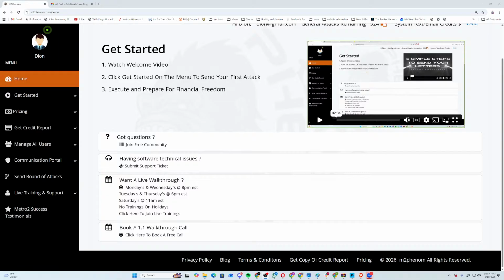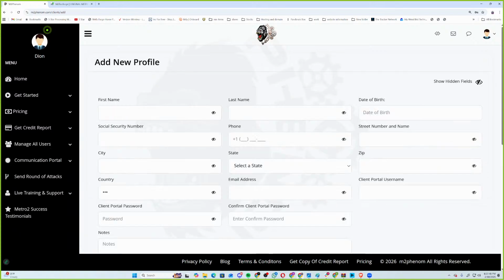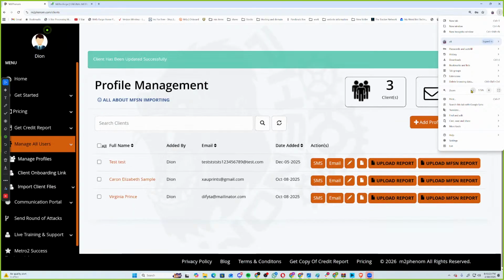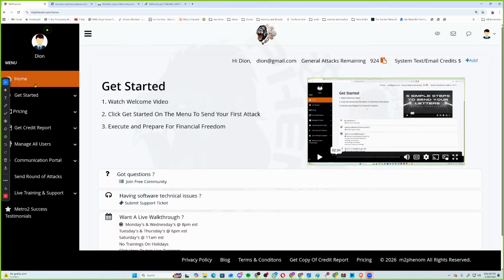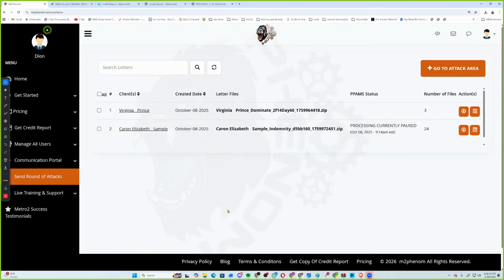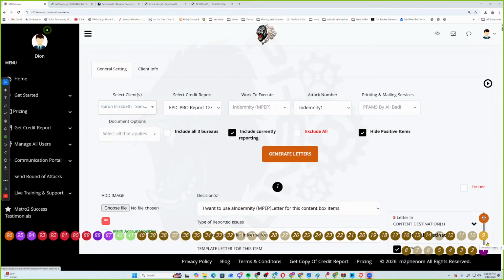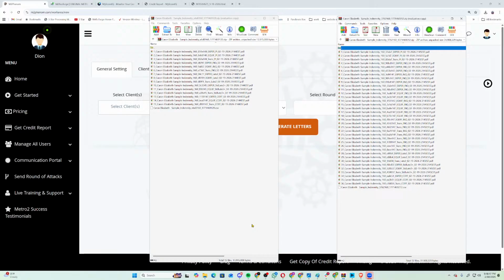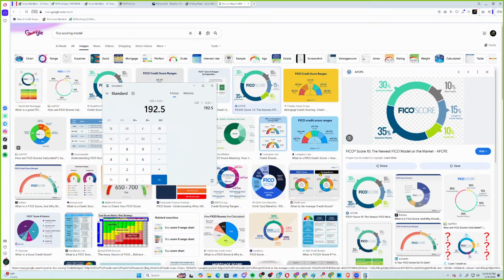M2 Software Training LIVE | Full Walkthrough & Credit Formula | Feb 18, 2026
We are LIVE on February 18, 2026 for a full M2 Software Training Class.

In this live session, we walk step-by-step through how to properly navigate the M2 platform and understand how the Credit Formula operates inside the system.

This training is designed for:

New M2 users
Credit professionals using the software daily
Consultants learning system navigation
Anyone serious about mastering structured credit analysis

🔍 What This LIVE Class Covers:

✔️ Full M2 dashboard walkthrough
✔️ How the Credit Formula works inside the software
✔️ Proper setup and navigation
✔️ Software structure and positioning
✔️ Live explanations and clarity on usage

This is a structured, educational software training session.

🔗 Resources